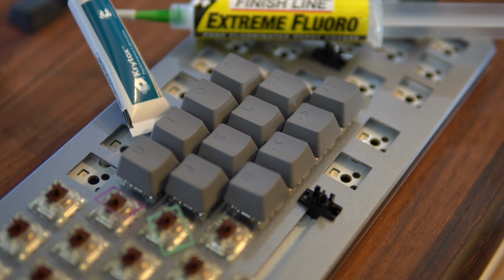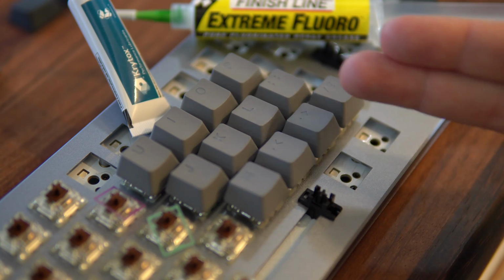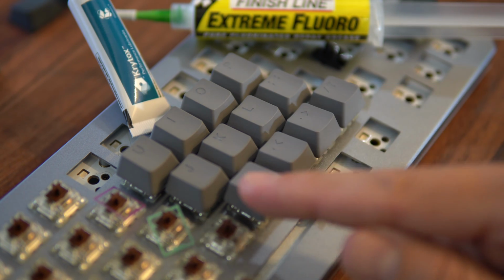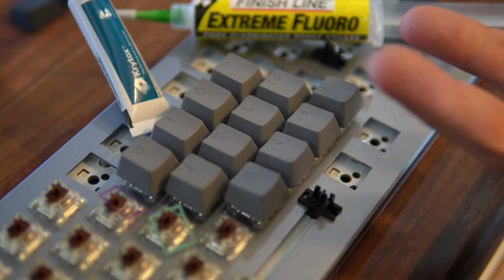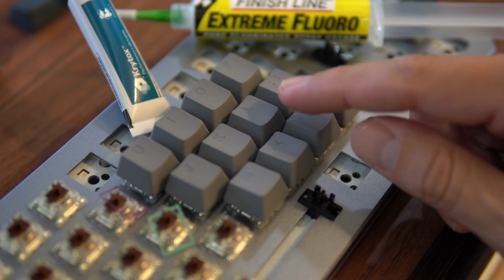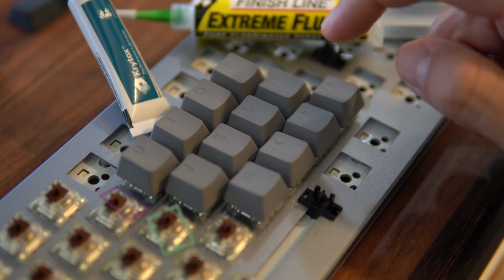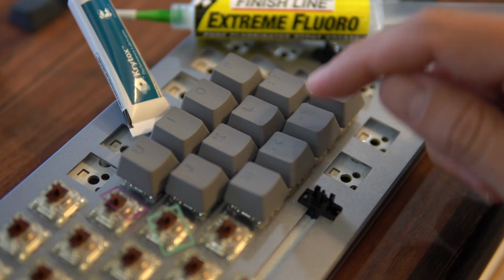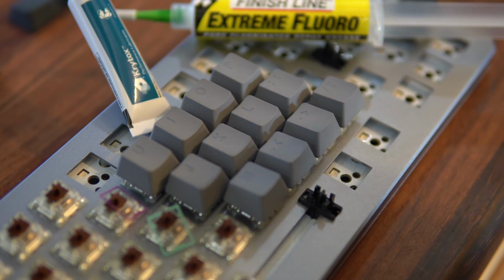MX Brown sound & feel mods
Comparing sound and feel of Cherry MX Brown switches with different amounts of lube and switch film.

Keyboard: Drop ALT (low profile)
Krytox 205g0 (dialectic grease for metal or metal touching plastic)
Finish Line - Extreme Fluoro (teflon grease for plastic touching plastic)